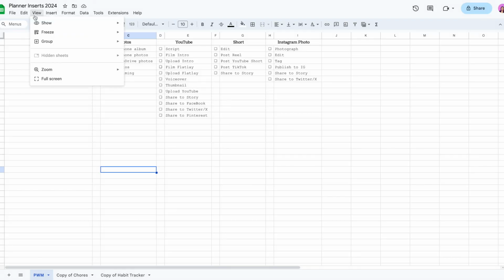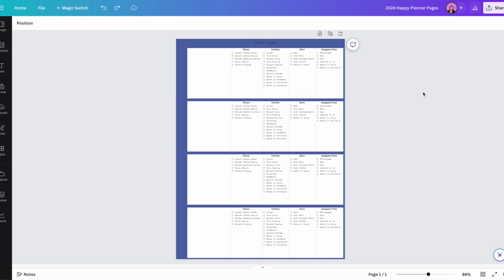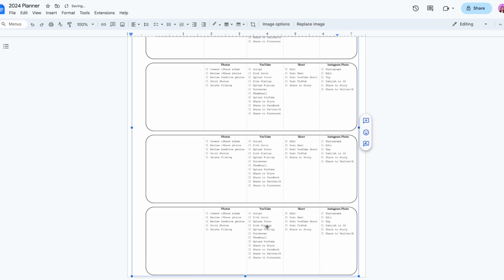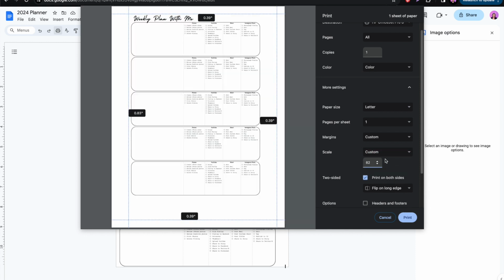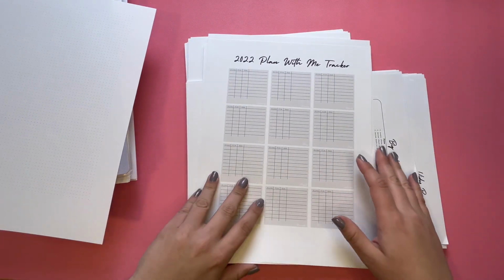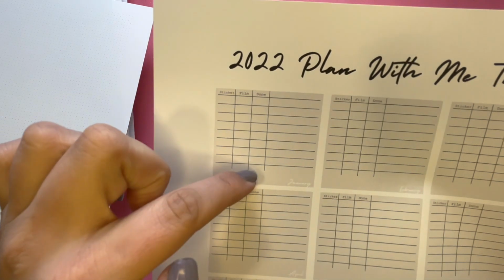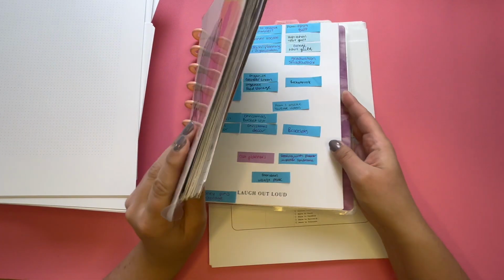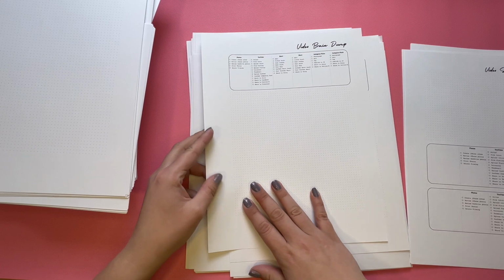Figuring Out Custom Planner Pages for 2024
I started out this video with a few ideas of additional custom pages to add to my existing “frankenplanned” 2024 planner lineup. But, I wasn’t too sure what those pages would look like or where I wanted to keep them in my planners. So throughout this video, I chaotically design, print, cut, punch, and organize new planner pages to add to my planners for this year…all while frequently changing my mind and saying “high level overview” way too many times.

- CHAPTERS -
0:00 Intro
0:59 Designing Planner Pages Online
3:54 Planner Lineup Review
5:58 Health and Work Calendar Pages
8:54 Content Planner Overview
11:05 Plan With Me Trackers
14:10 Video Planning Pages
17:41 Cutting, Punching, and Adding Pages
27:21 Putting Together My Content Planner
31:16 Switching Discs
35:58 Finished Results
37:41 Bonus Footage 🐈‍⬛

Staffan Carlen - Backwards
Sven Karlsson - In A Hole
Dew of Light - Spring Queen
Isaac Elliott - Alive in the City
Arthur Benson - You Might Have Heard of Me